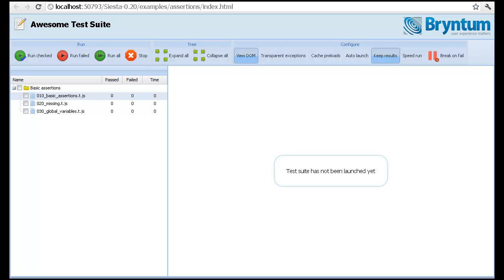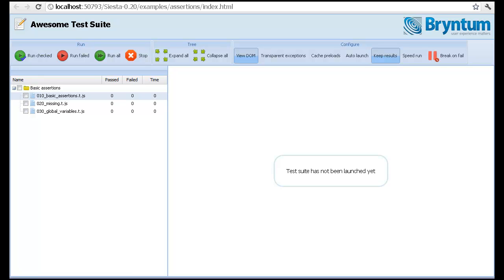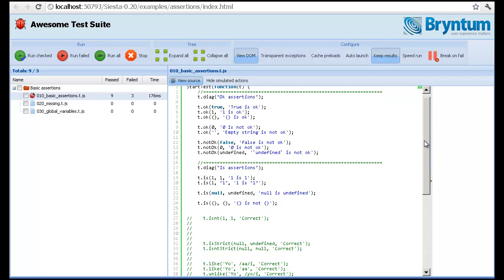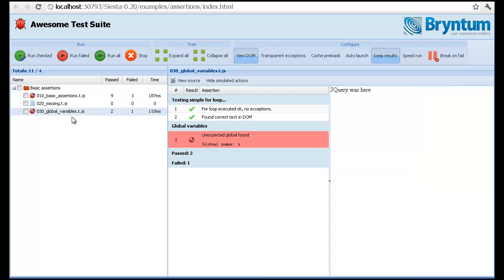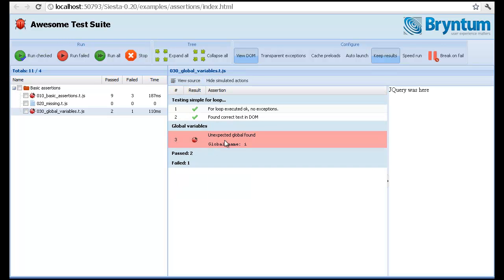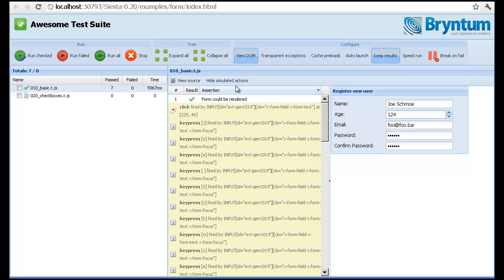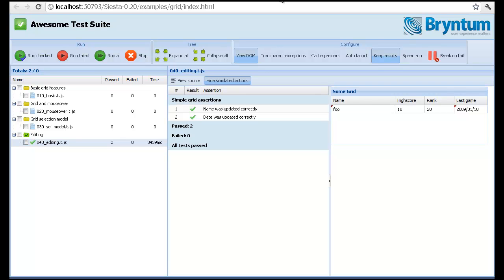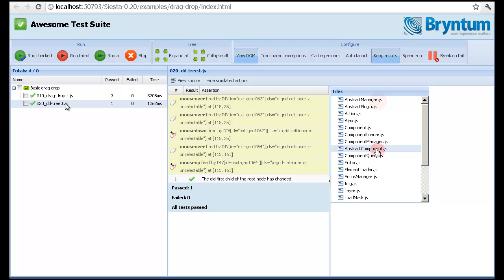Siesta - Stress free JS unit testing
Introduction to Siesta, a new JavaScript unit testing tool - "Stress free"